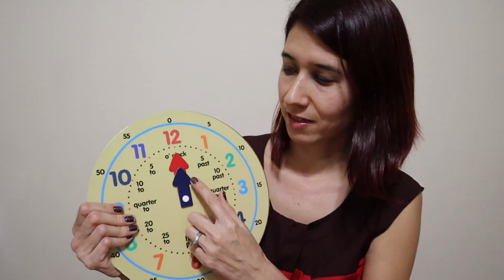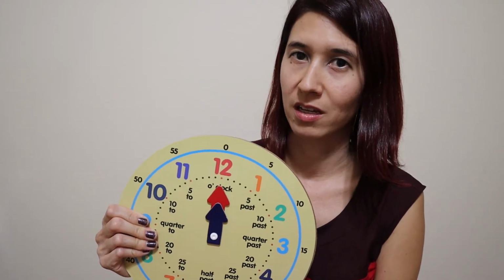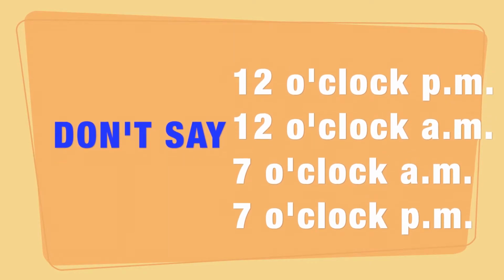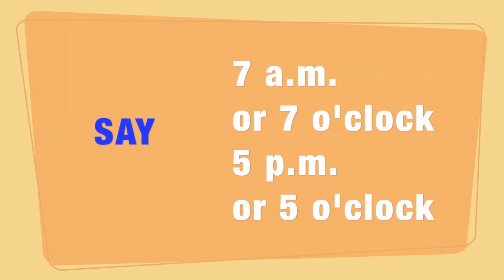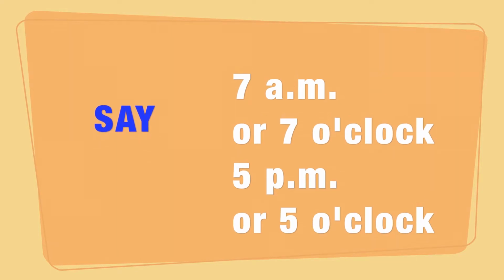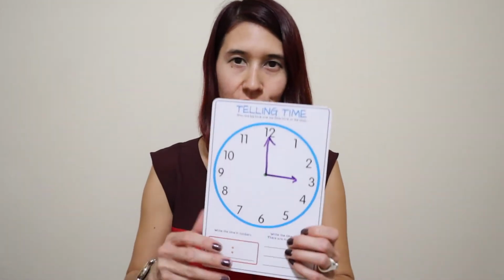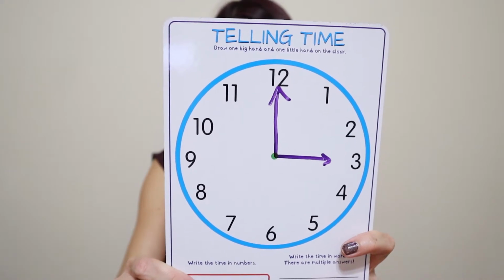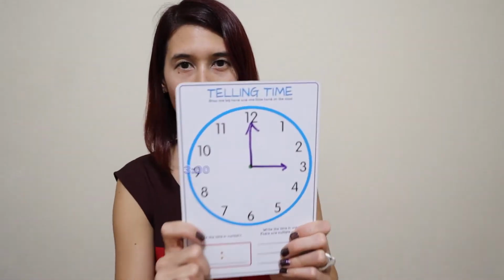How to Tell Time in English | What time is it? Explanation & Practice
Learn how to tell time and properly read an analog clock (the type of clock that has the numbers 1-12 on it with 2 hands). Did you know that you can say 1:15 as one fifteen and a quarter past 1? You can also say 7:50 as 10 to 8, meaning 10 minutes to 8:00. If it is 4:00, say 4 o'clock, 4 a.m. or 4 p.m. but don't say 4 o'clock a.m. You can't combine o'clock with a.m./p.m. Watch this video to learn different ways to tell the time and practice with interactive activities. This video can be used for kids and adults.

SPECIAL THANKS TO: Ali, Naiwen, Hediberto & Ren for acting!

Photo at the end is by Icons8_team from Pixabay.com